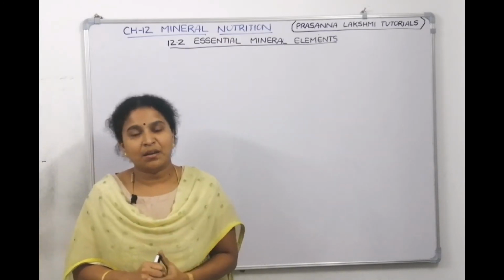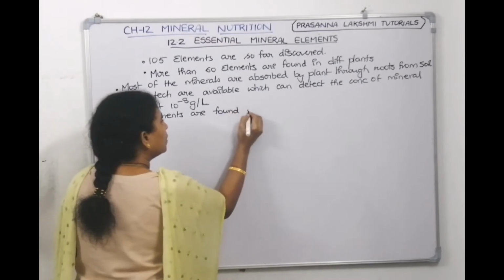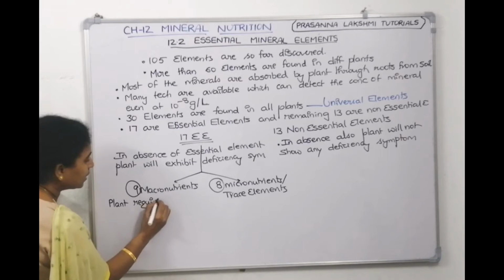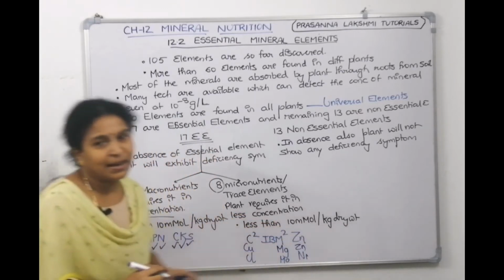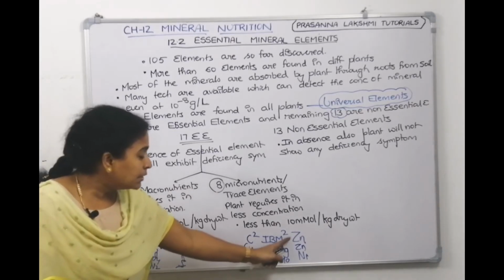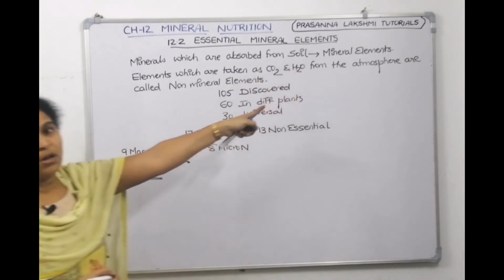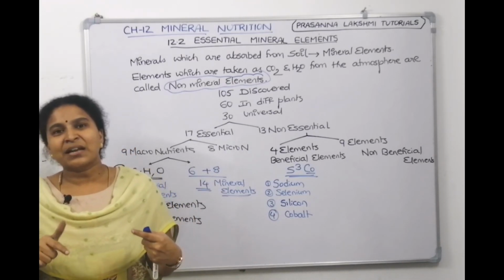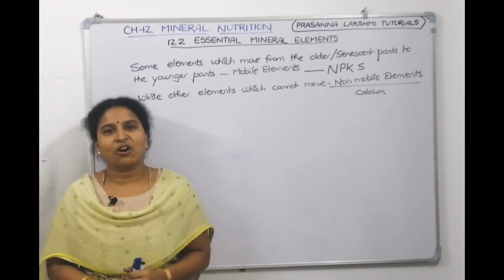MINERAL NUTRITION lecture #2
-Essential versus  non essential elements
-Macro elements versus trace elements
-Mobile versus immobile elements
-Beneficial elements
-Structural elements